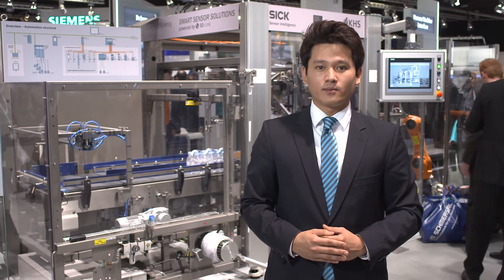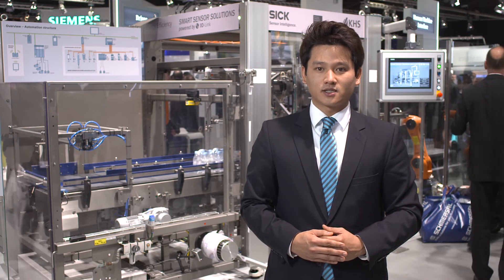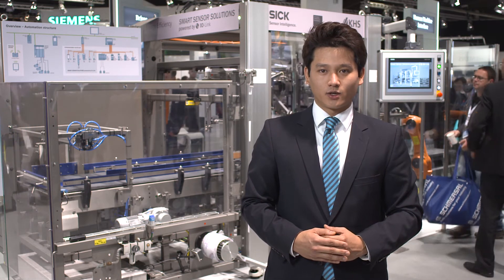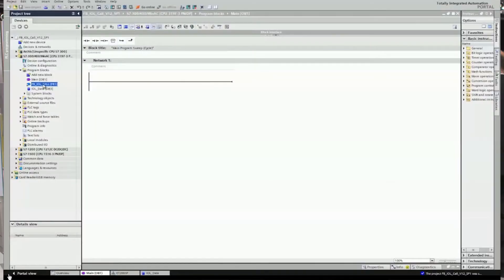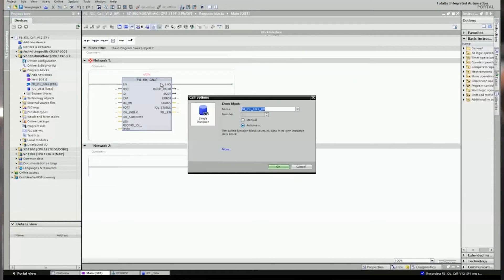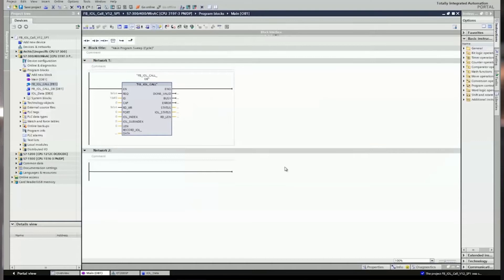IO-Link from Siemens - Intelligence on the field level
IO-Link from Siemens. The distributed I/O system SIMATIC ET 200 integrates the quick and easy IO-Link communication of sensors and actuators into the established fieldbus systems PROFIBUS and PROFINET.